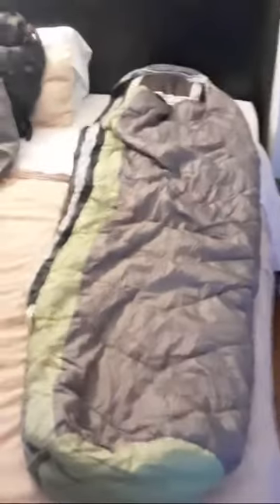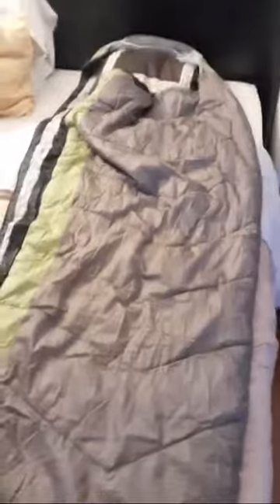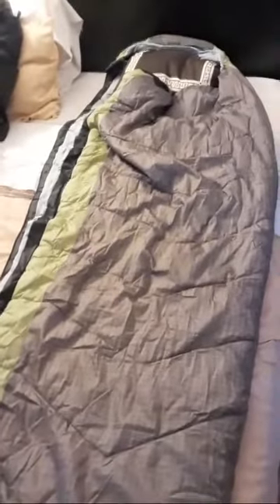Mummy Bag Vs Top Quilt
Why I'm not buying a top quilt